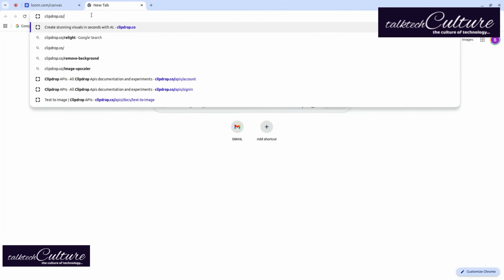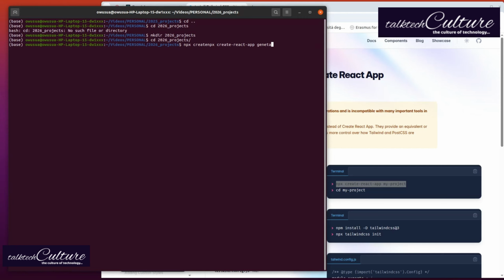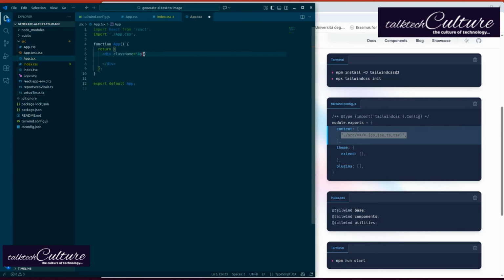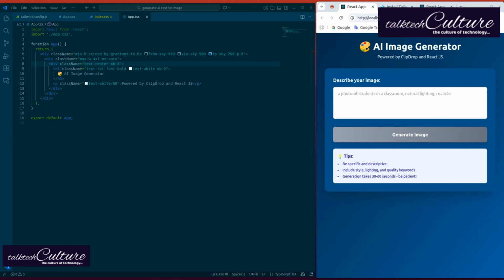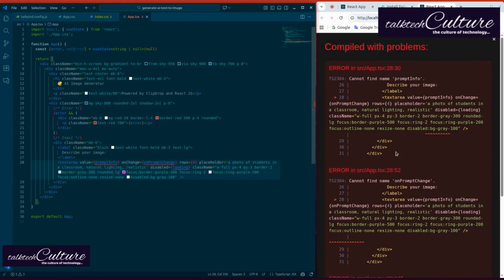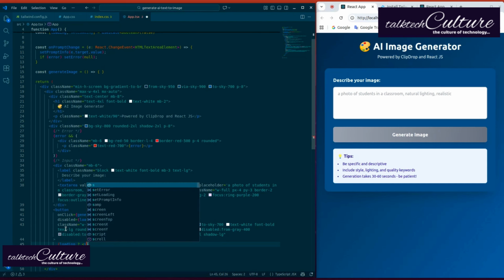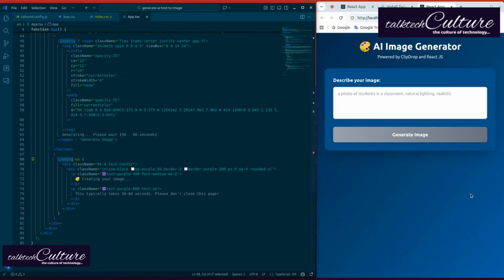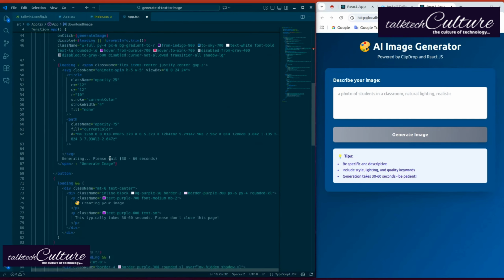Build an AI Image Generator App in 20 minutes (ReactJS + ClipDrop)✈️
Let's Build a simple Text to Image Generator under 20 minutes using TypeScript, ReactJS and ClipDrop API for AI Image Generation.